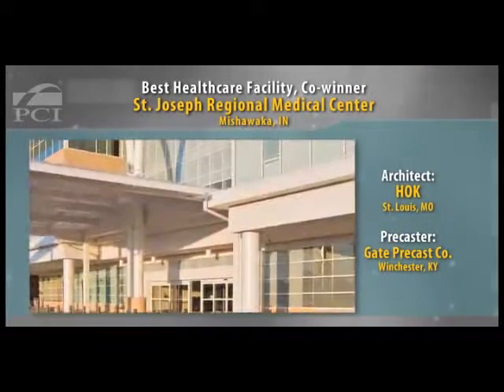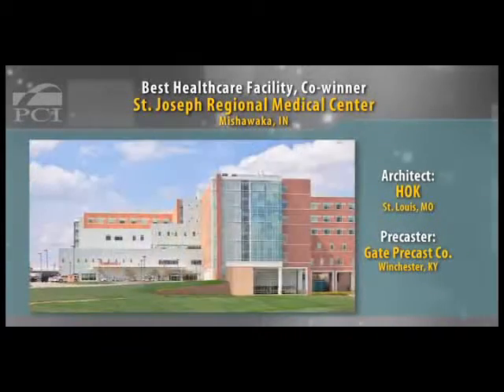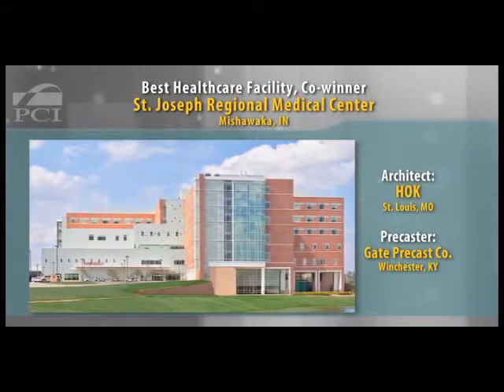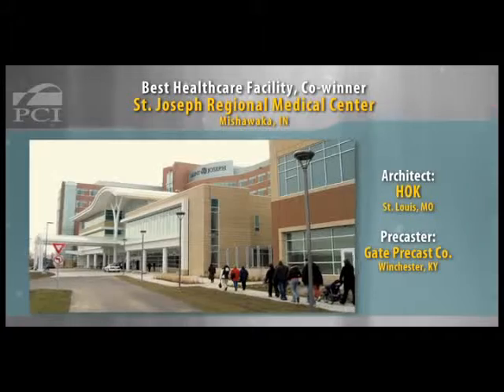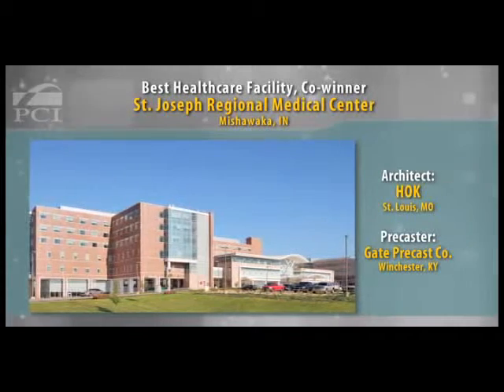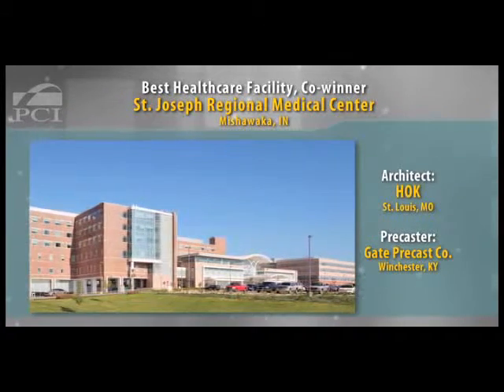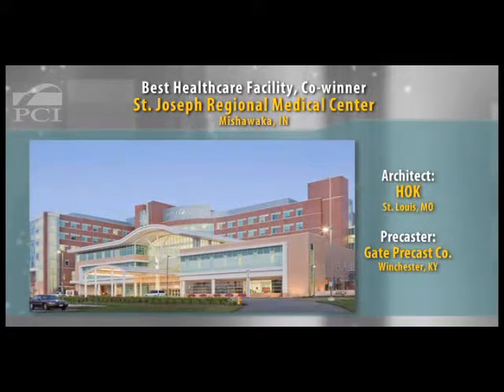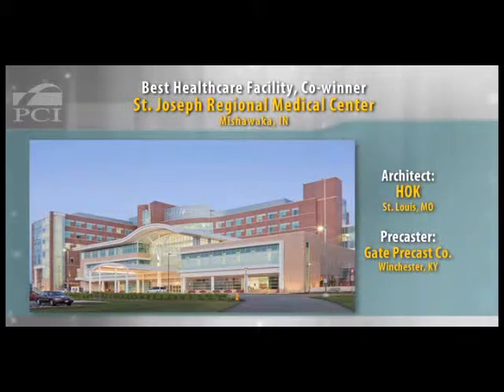2011 Design Award Winner: St. Joseph Regional Medical Center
Category: Best Healthcare Facility, Co-Winner